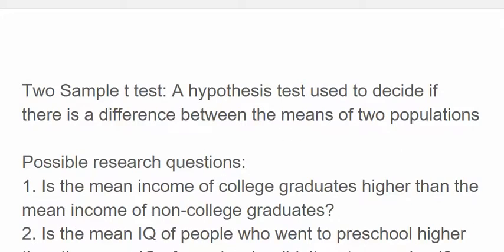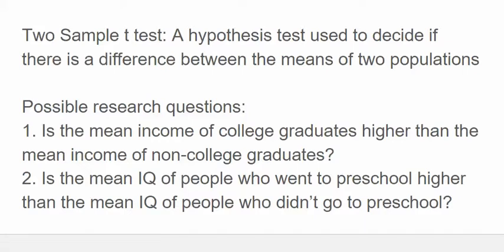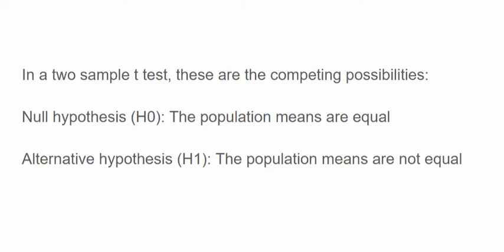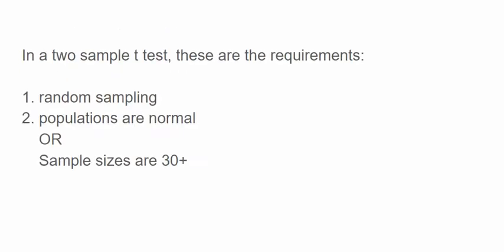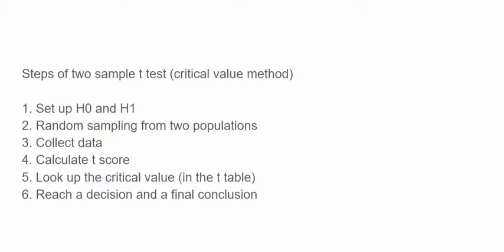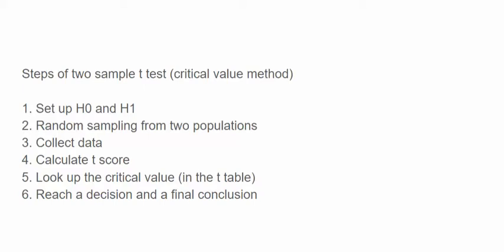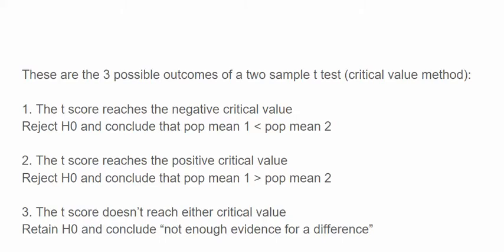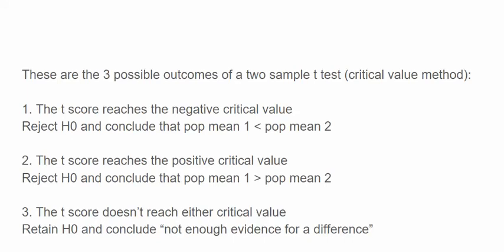Two Sample t test Part 1